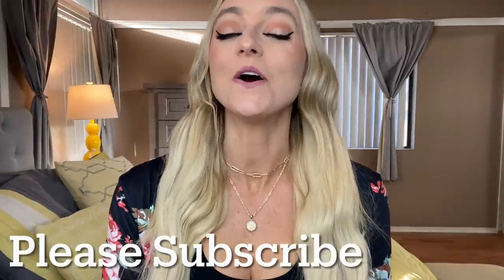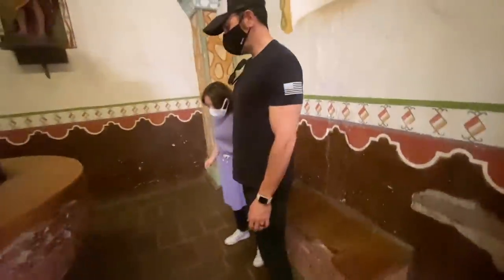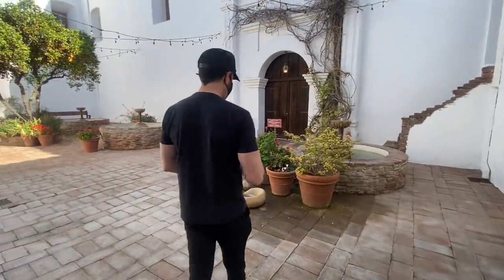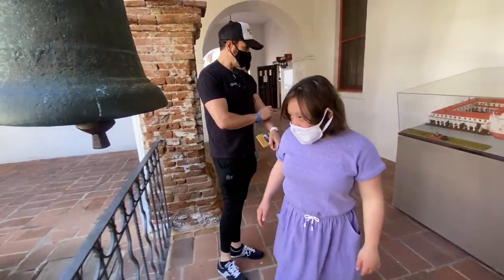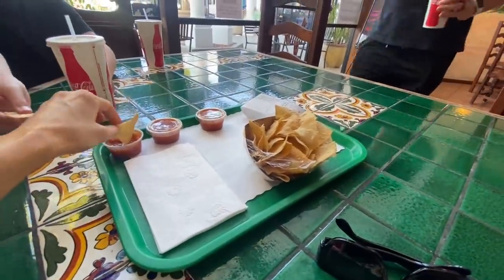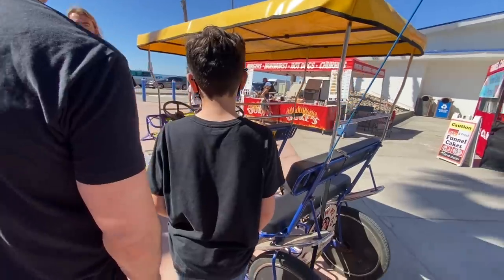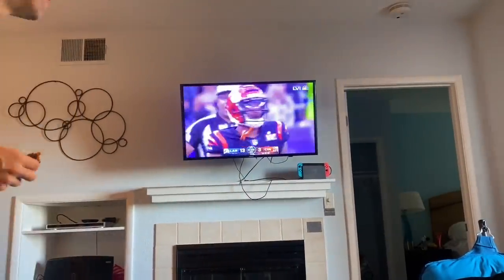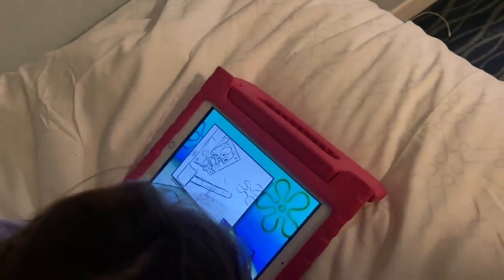Autumn Was Reluctant At First/ The Last Day Of Vacation Vlog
We are a special needs family and we face a lot of challenges that other families don't face but we love, laugh, and most importantly we never give up when times are tough. Our family survived a house fire and instead of letting it tear us apart, tragedy has brought us all together and made us stronger.

Autumn’s Bowling Toy

Andy’s Hat

Joe’s Lego set

Autumn’s Portable Swing

Our Kids:

Andy 16

Autumn 15 (Down Syndrome/Autism)

Joe 11